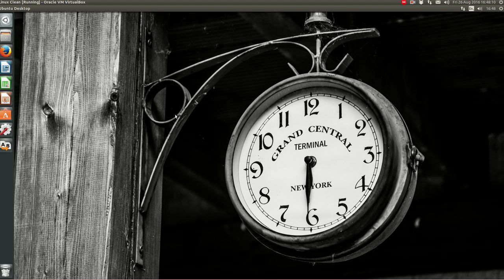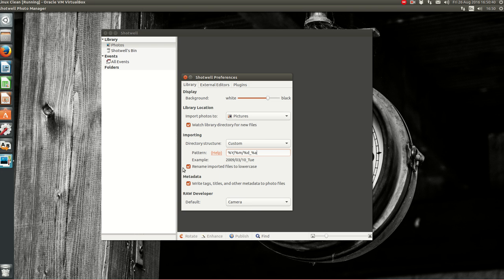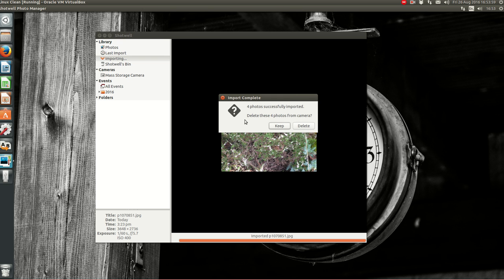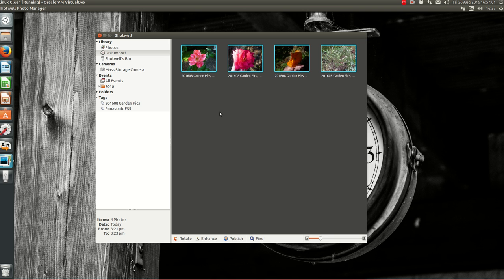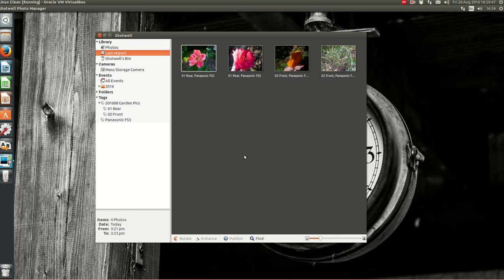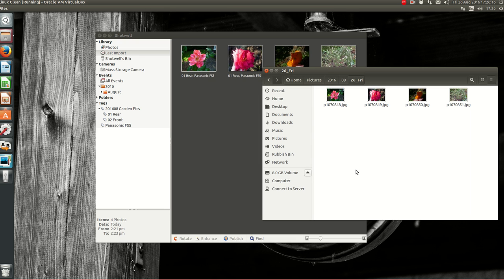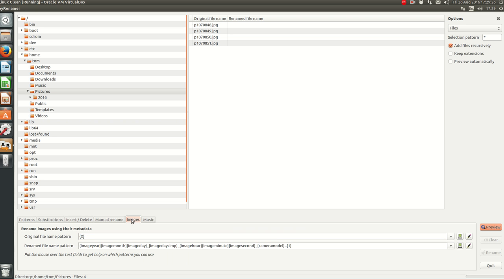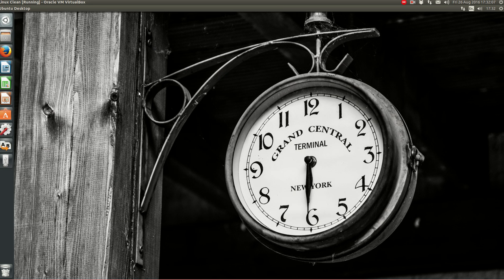Managing a photo library using Shotwell & pyRenamer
How to use Shotwell and pyRenamer to manage a photo library on Ubuntu Linux